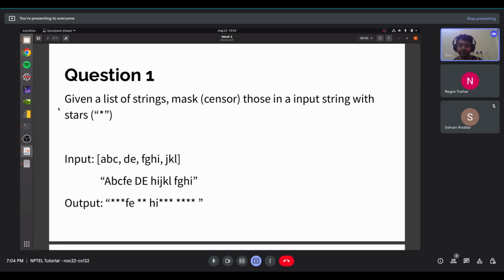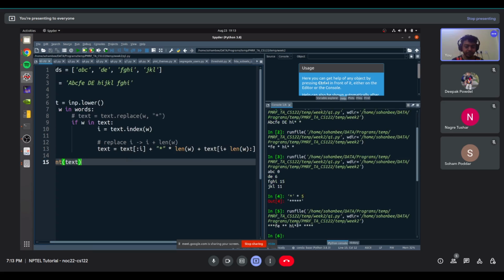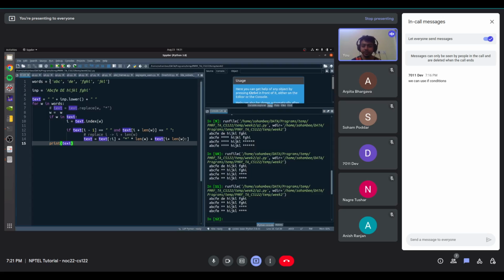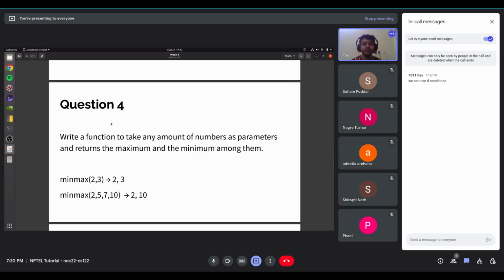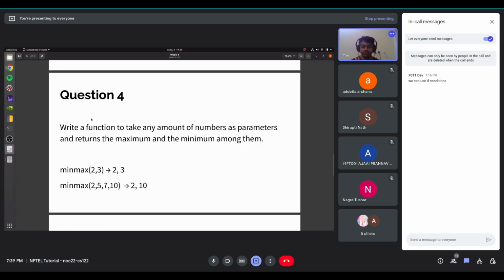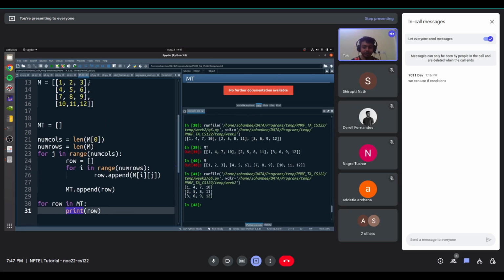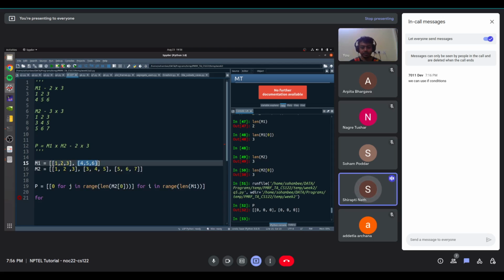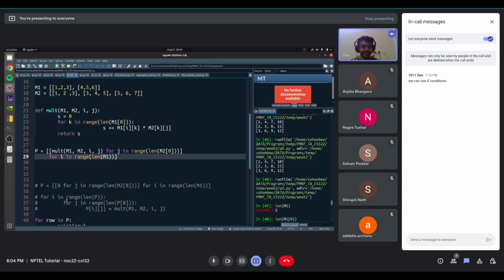Tutorial Week 4- The Joy of Computing using Python